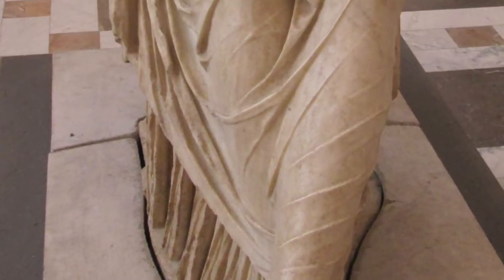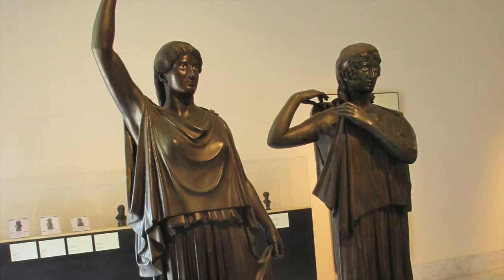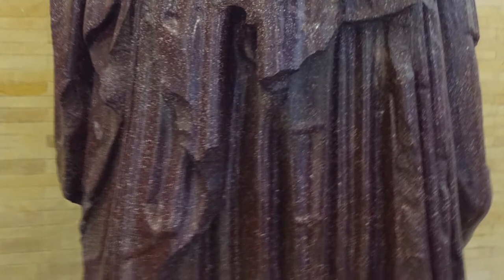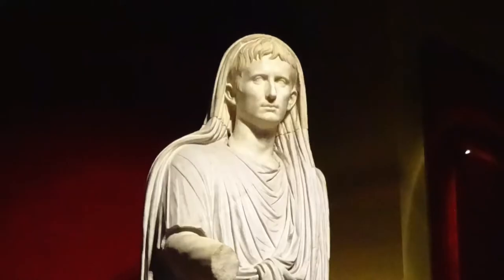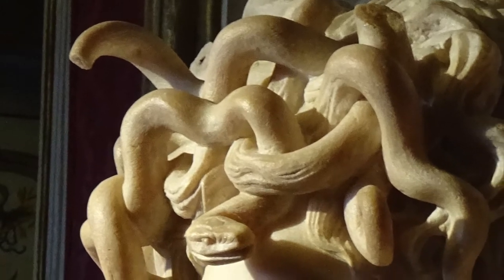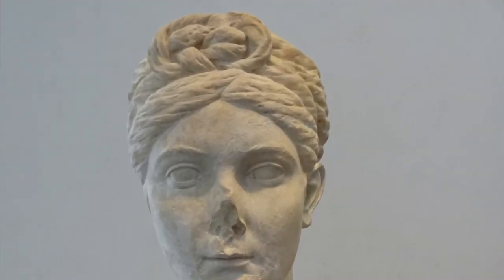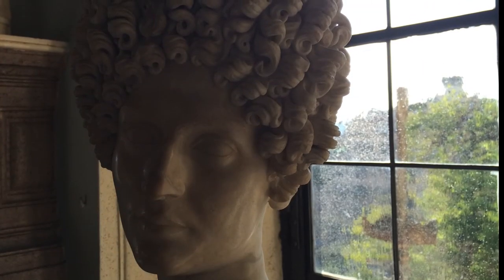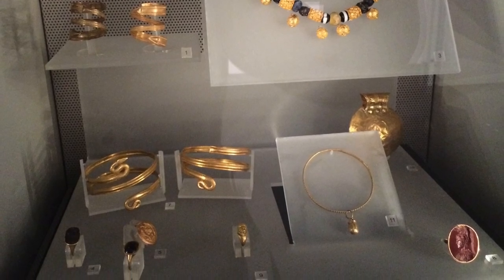Novum Millennium Project - Clothing and Hair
Introduction to clothing and hairstyles of men and women who lived in various parts of the Roman Empire.